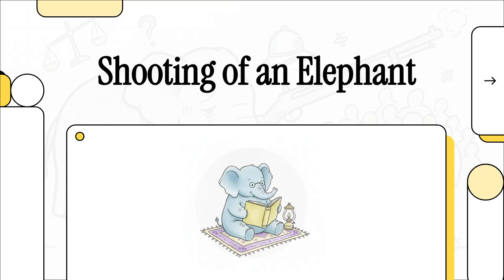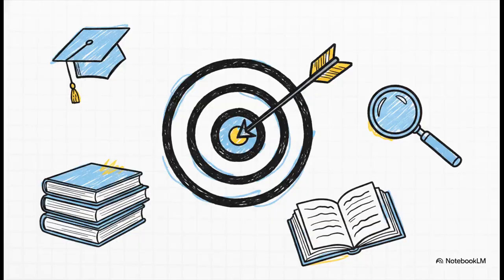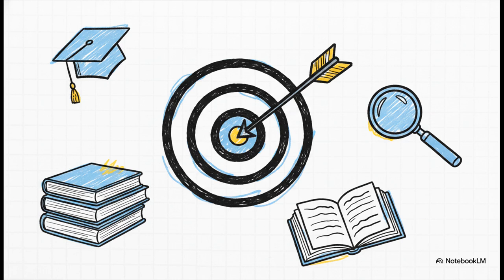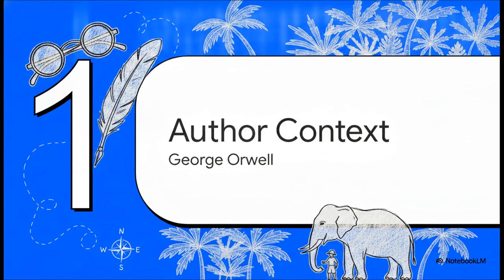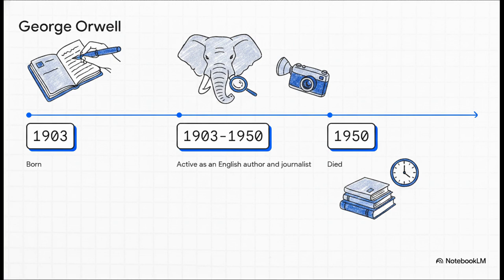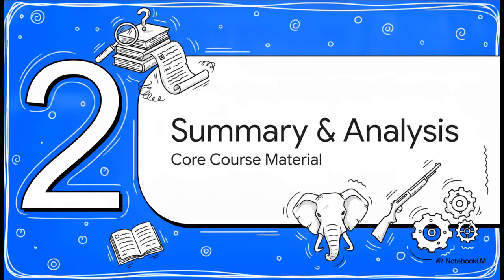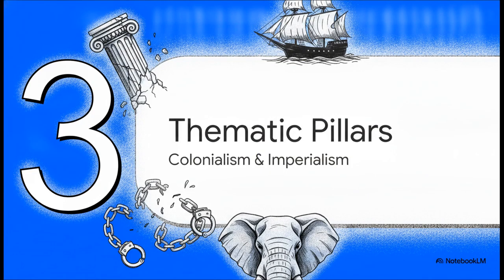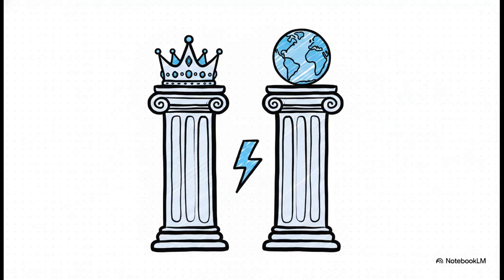Shooting Of An Elephant |George Orwell | PDUSU 6th Sem 2026 |English Literature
📚 Shooting of an Elephant – George Orwell | PDUSU 6th Semester 2026 | English Literature

In this video, we discuss "Shooting of an Elephant" by George Orwell, one of the most significant essays in modern English literature. The essay is based on Orwell's experiences as a British police officer in colonial Burma and explores themes such as imperialism, power, morality, social pressure, and individual conscience.

This lecture covers: ✔ Summary of the essay
✔ Important themes and symbols
✔ Character analysis
✔ Colonialism and its impact
✔ Examination-oriented questions and answers
✔ Critical appreciation of the text

This video is specially designed for PDUSU 6th Semester English Literature students (2026 syllabus) and will help you prepare for university examinations with a clear understanding of the text.

📖 Author: George Orwell
🎓 Course: B.A. 6th Semester English Literature (PDUSU)
📝 Topic: Shooting of an Elephant – Detailed Explanation